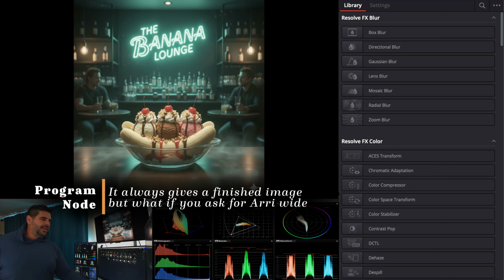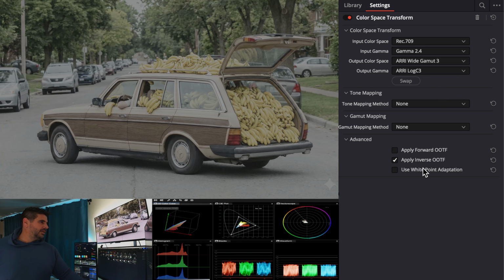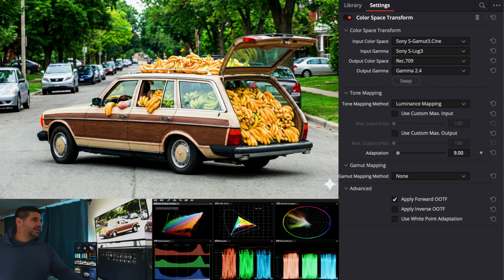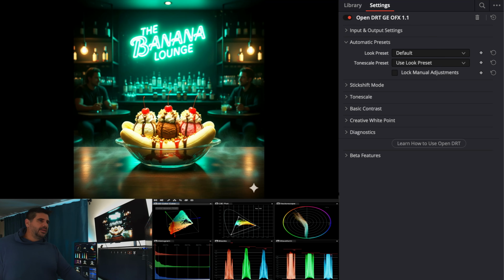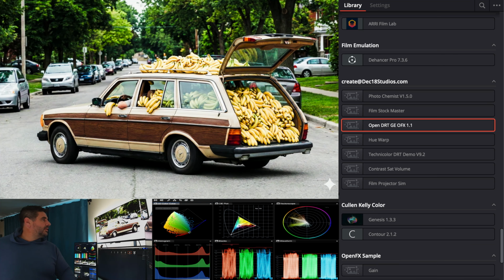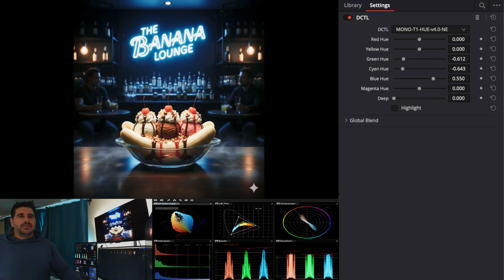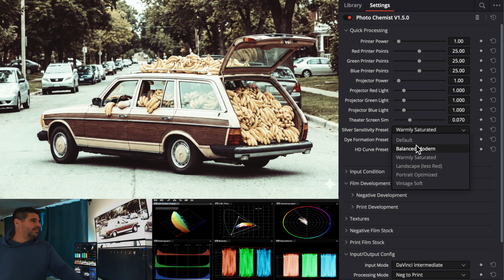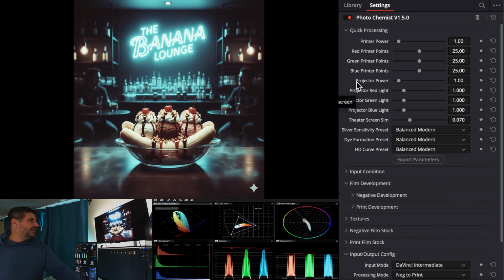Grading Ai Clips? In Davinci Resolve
I asked for Nano Banana to rerender images it provided me in Arri Wide Gamut and Sony Cine, and it made lots of changes to the underlying image.  But in the end colorgrading AI images is like grading anything... Get it to display with a good DRT and pipeline set up in Davinci Resolve.